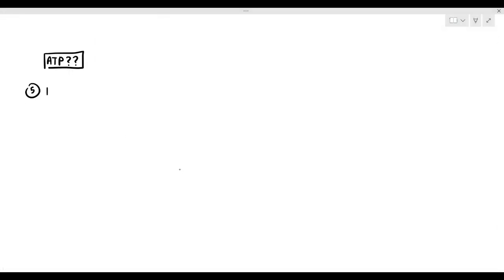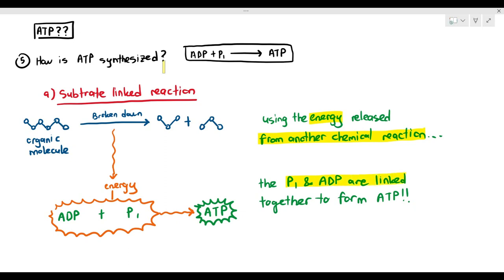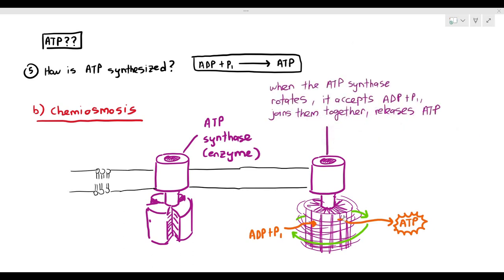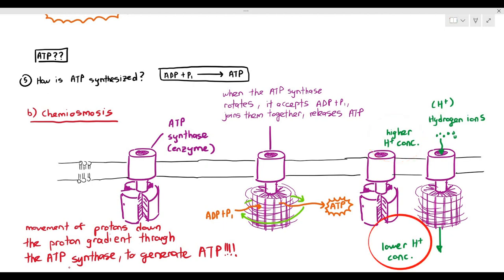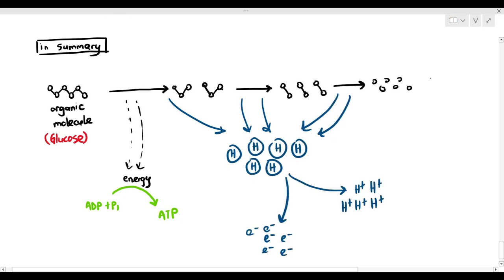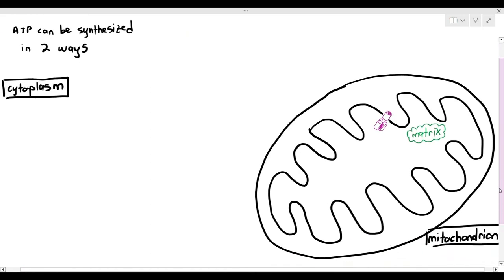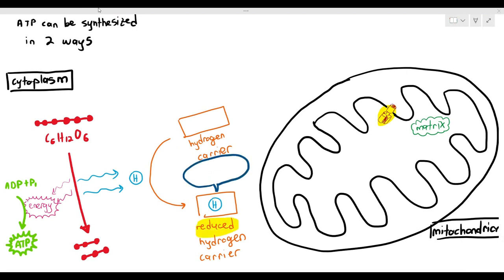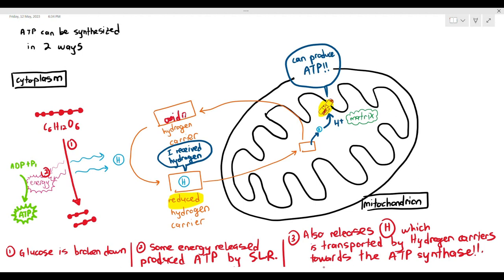12-4 The 2 ways ATP is synthesized during Respiration (Cambridge AS A Level Biology, 9700)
1: Subtrate Linked Reaction
2: Chemiosmosis